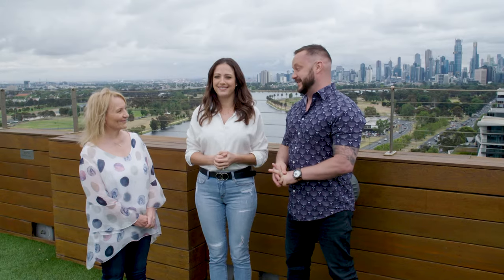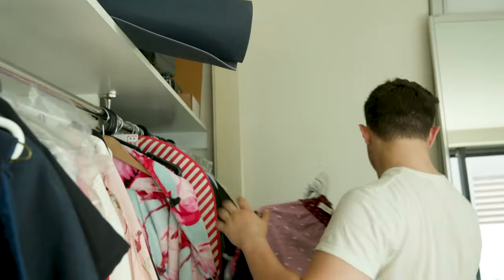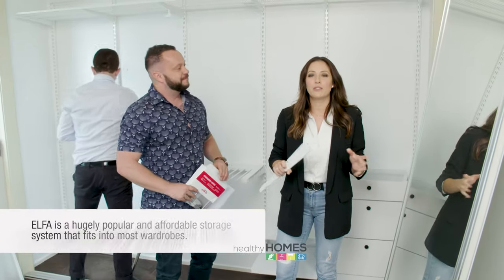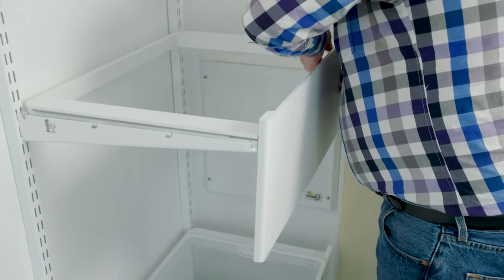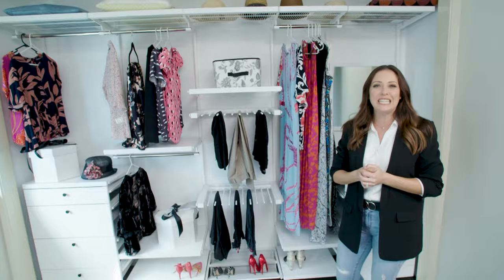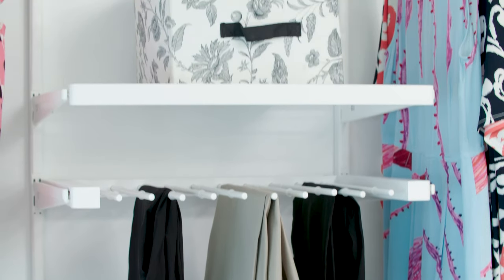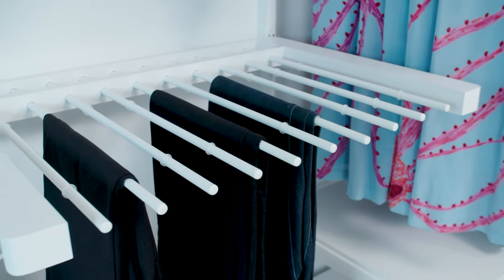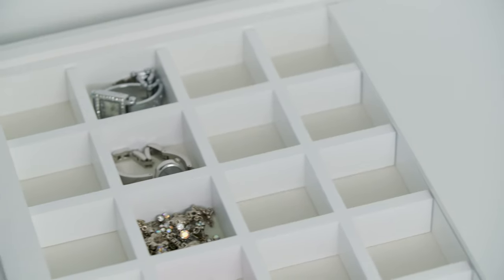Elfa Decor Wardrobe Makeover with Healthy Homes Australia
Healthy Homes Australia helps Dawn, an inner city Melbourne apartment owner overhaul her wardrobe with elfa.
When storage is an issue, the elfa Decor Shelving System will utilise the space, give you flexibilty to change it in the future and has a great range of accessories to create you very own 'Dream Wardrobe".